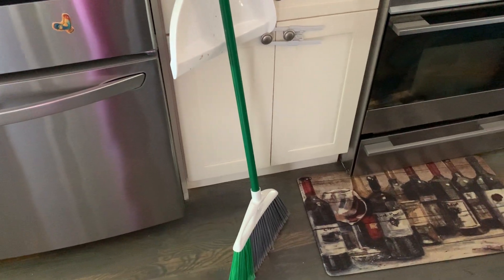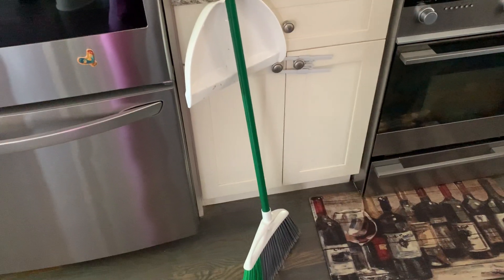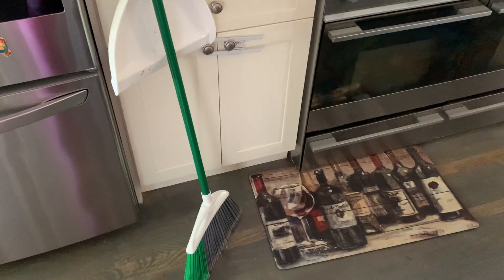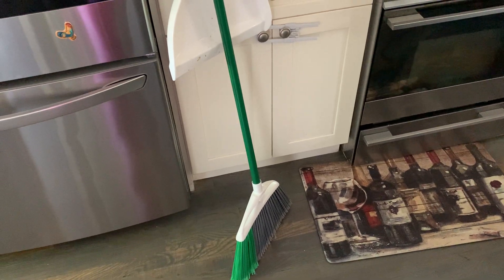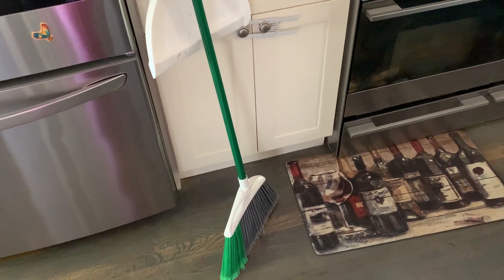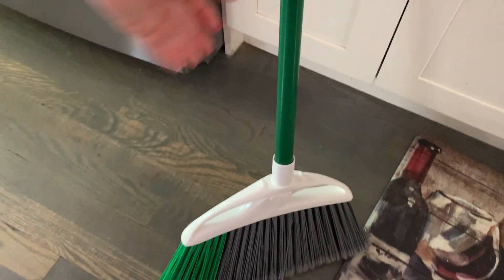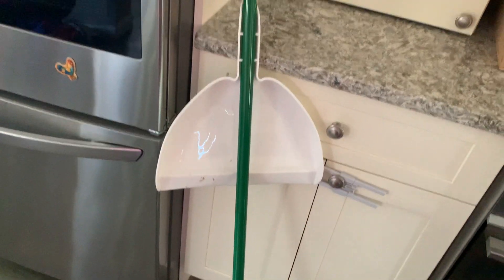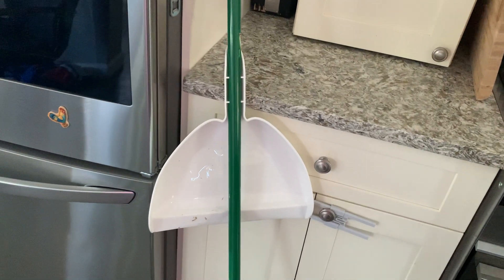✅ Libman Broom And Dustpan 🔴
About this product:

The Libman Broom and Dustpan is a cleaning tool set that includes a broom and a dustpan. It is manufactured by The Libman Company, a reputable manufacturer of cleaning products.
The broom included in the set is typically made with sturdy bristles that are designed to effectively sweep and gather dust, dirt, and debris from various types of flooring surfaces. The bristles are usually made of synthetic materials such as polypropylene or a combination of natural and synthetic fibers. The broom may also have a long handle for easy maneuverability and reaching into tight spaces.